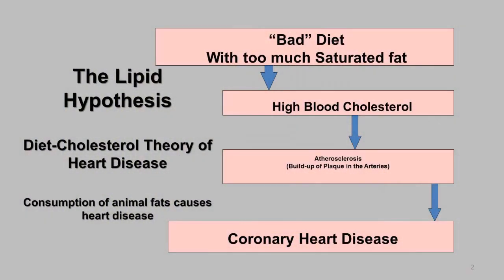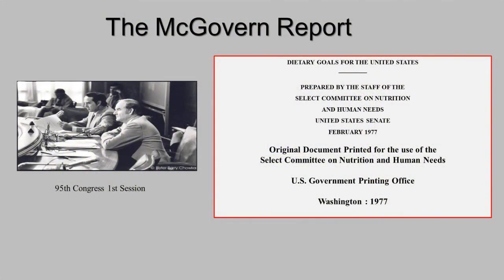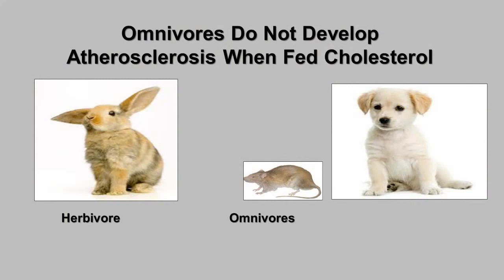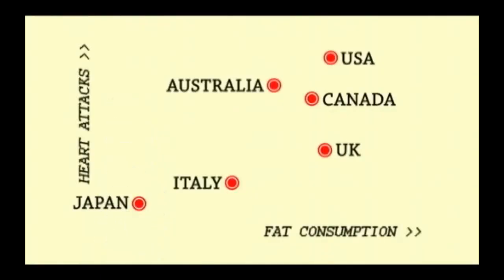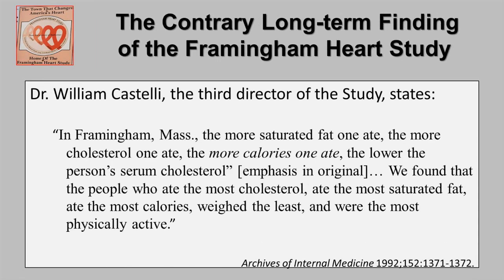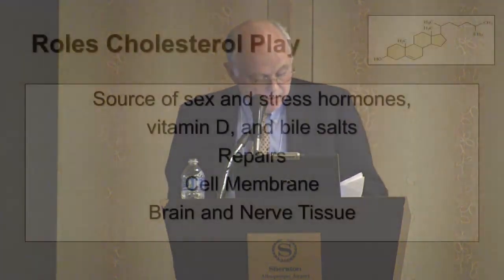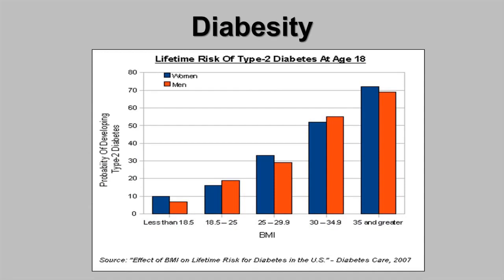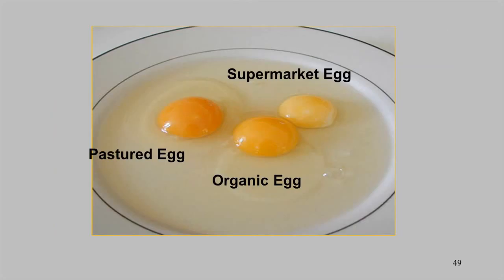Prevalence of Obesity among US adults - after the 1st USDA Dietary Guidelines for Americans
"Enjoy Eating Saturated Fats, They're Good For You (2011) - Donald W. Miller Jr., MD"

Dr. Miller is professor of surgery, cardiothoracic division, Univ. Washington